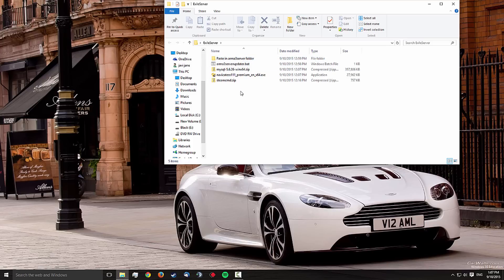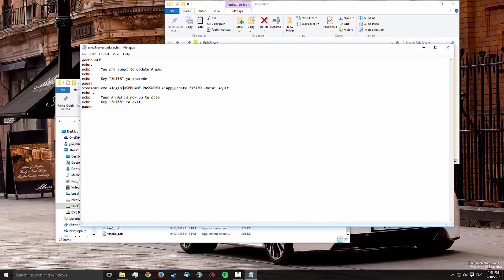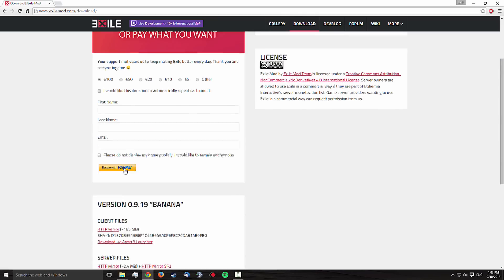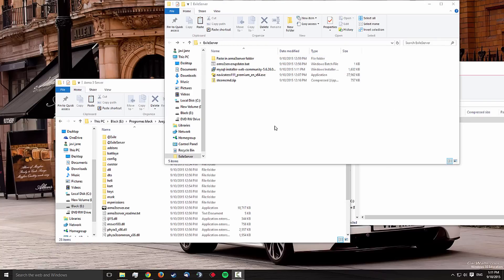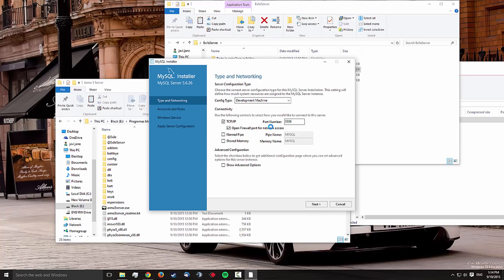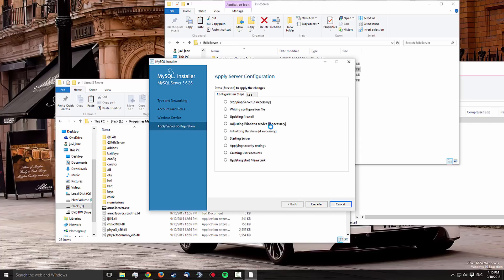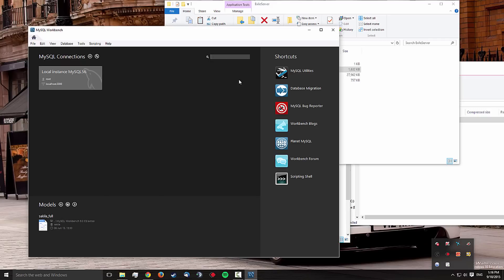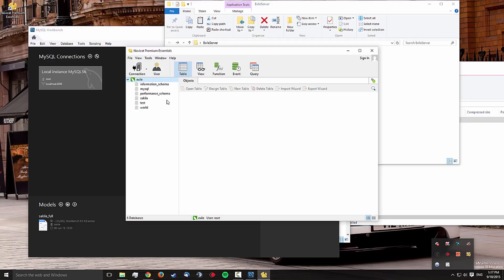Arma 3 Exile Server + extDB Dedicated Server Setup! (9.20)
I'll show you a tutorial of how to setup an exile server for arma 3.